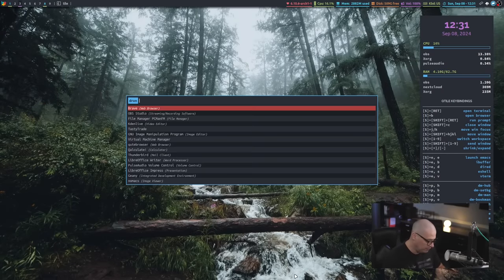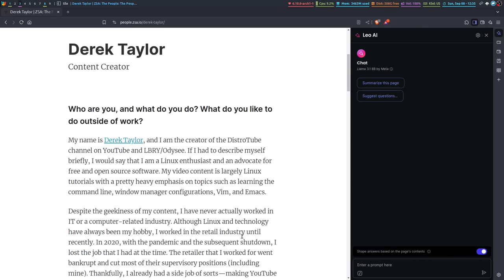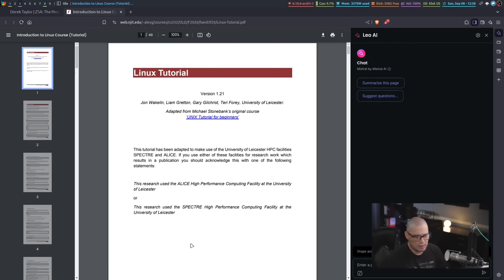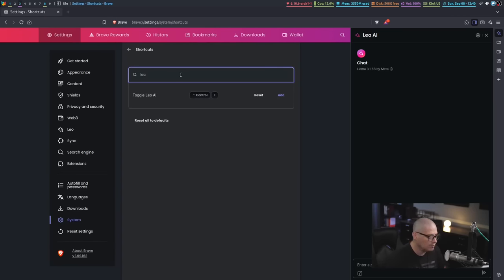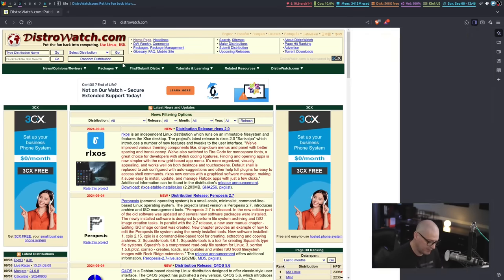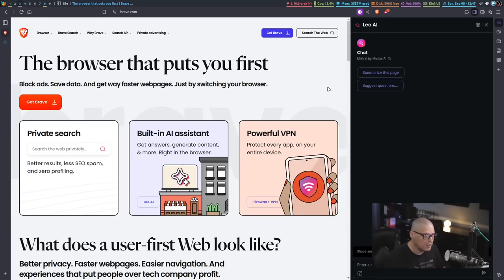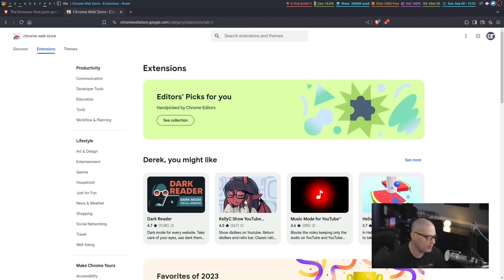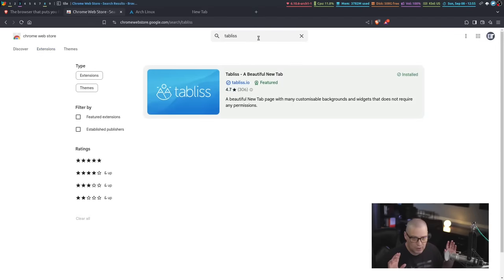People Keep Asking Me Why I Use Brave Browser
I keep getting asked by viewers about why I use the Brave browser.  What does Brave offer that keeps me using it as my default browser?